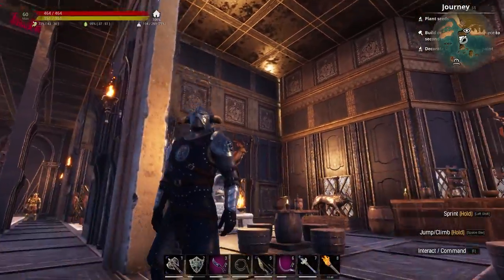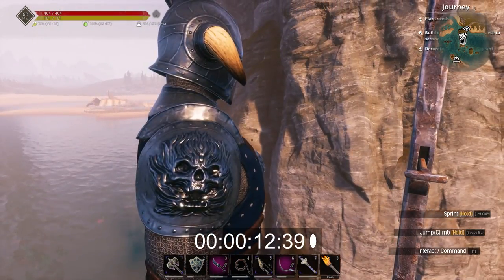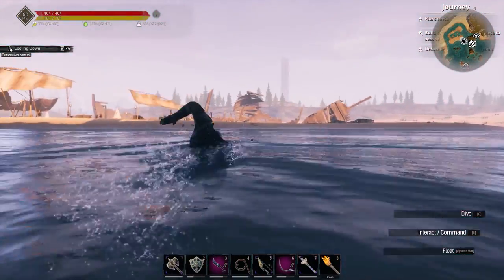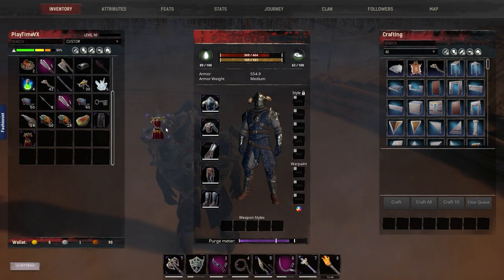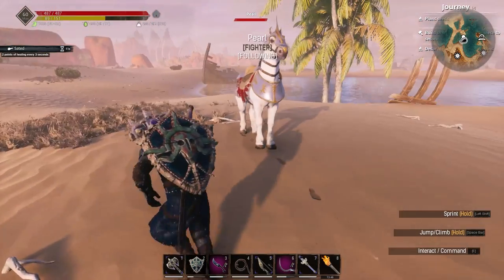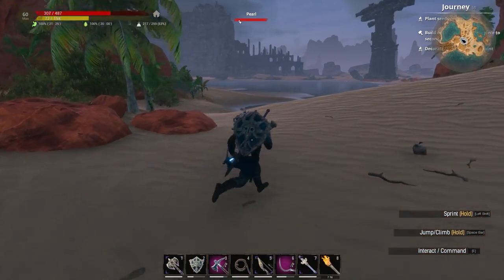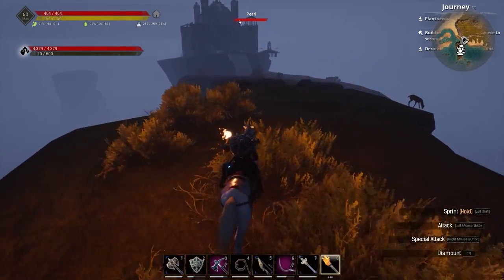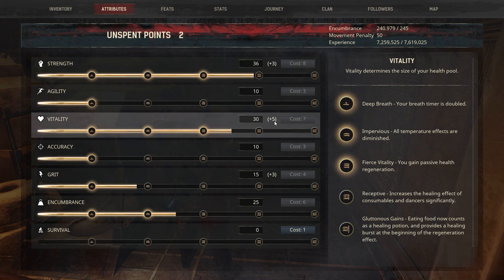Conan Exiles isle of Siptah Dragon Armor and Farming Dragon Bones Gameplay Ep22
This is Conan Exiles isle of Siptah Dragon Armor and Farming Dragon Bones Gameplay Ep22 all in 1080p HD 60 FPS for good quality and This is the isle of Siptah Dragon Armor check out my channel for more of my gameplay walkthrough here ➔

If You Whana Join my server Here's No Password Needed and Again This is For PC The Name of my Server: PlayTimes Playground... make sure to check the lil box that says... show servers with mods.

You arrive at the island shipwrecked and alone. With nothing but the scraps on your back, you craft the tools you need to survive. At first a simple camp and some crude stone tools, with time a fortress and brutal greatswords made from hardened steel or obsidian.

Your eyes are drawn towards the center of the island, where a dark tower looms above the landscape. The violent storm that swirls around it seems to gather strength and unspeakable horrors stalk within. But your most dangerous foe may be the other survivors on the island, as resources are scarce and the fight for survival is savage and brutal.

Start a fresh, new experience on the massive Isle of Siptah. Explore sun-drenched beaches strewn with shipwrecks, dense and tall Redwood forests, broad valleys dotted with ancient Acheronian ruins, the remains of a Stygian colony, and the foreboding Tower of Siptah at the island’s center.